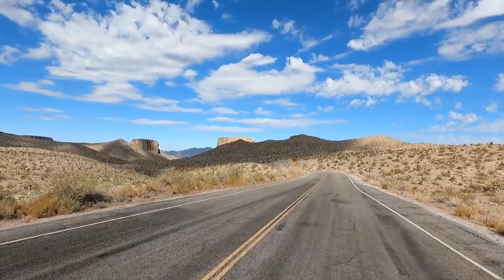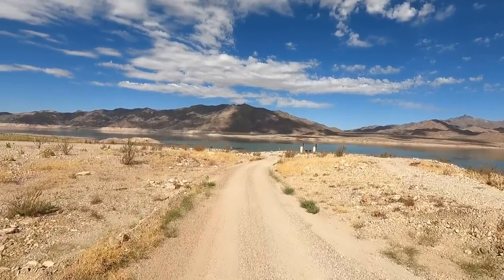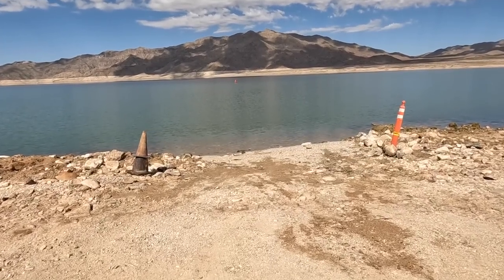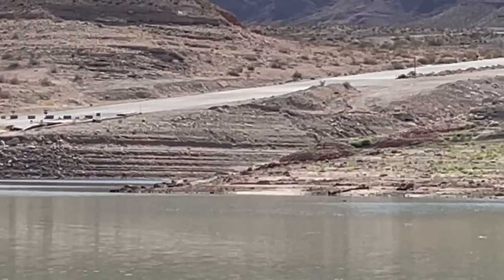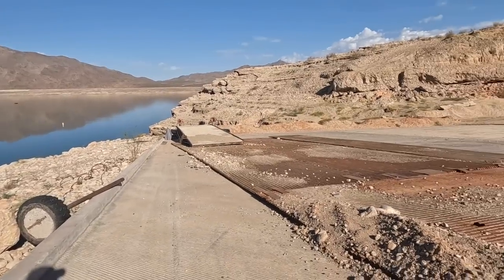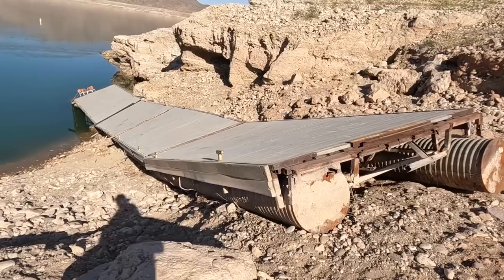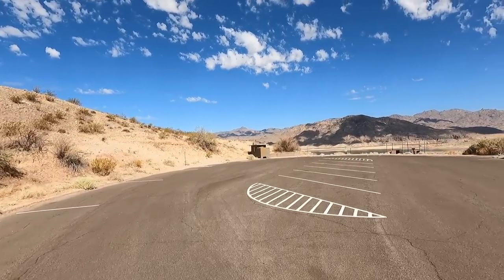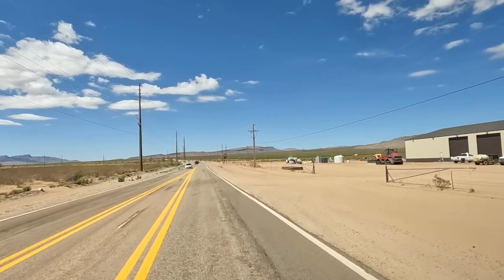South Cove Marina Boat Launch Is Closed - Lake Mead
South Cove Marina Launch Is GONE!! The boat ramp and marina at South Cove Lake Mead are totally out of use. The Lake Mead Low water level has dropped at least 50 ft below the end of the boat launch.  The camping area is closed. There is a dirt road and an area along the shoreline that could be used as a boat ramp but it's rocky and muddy. be careful